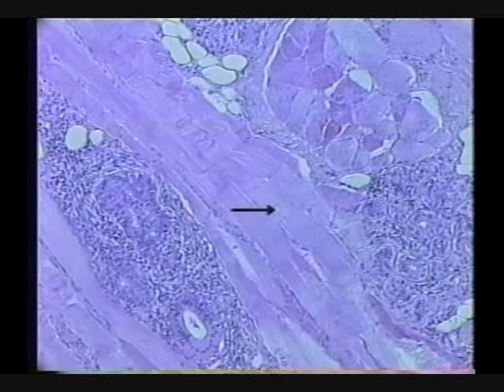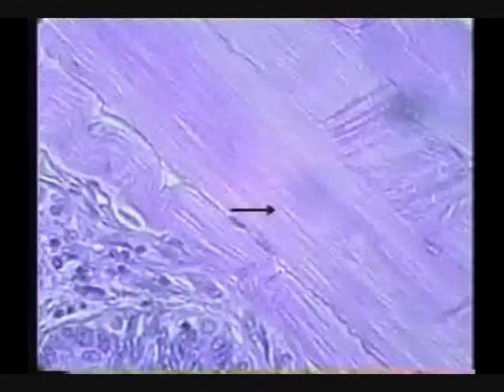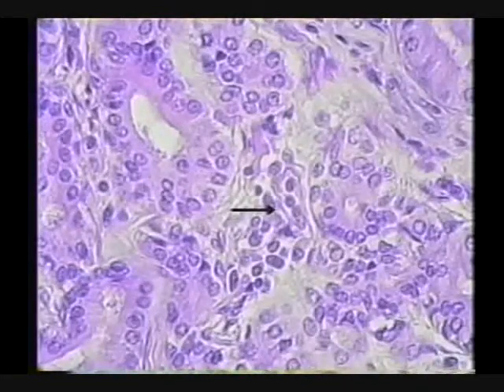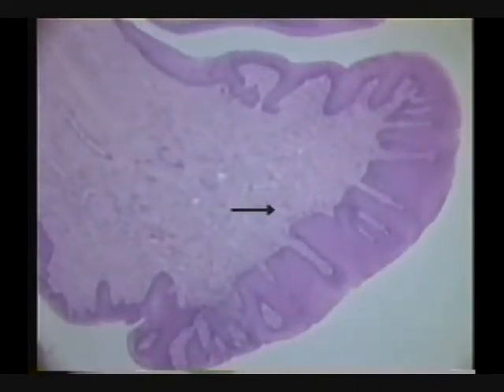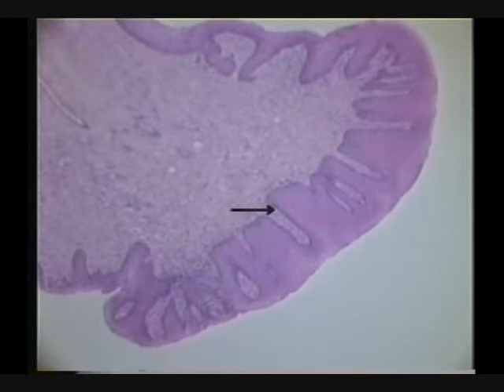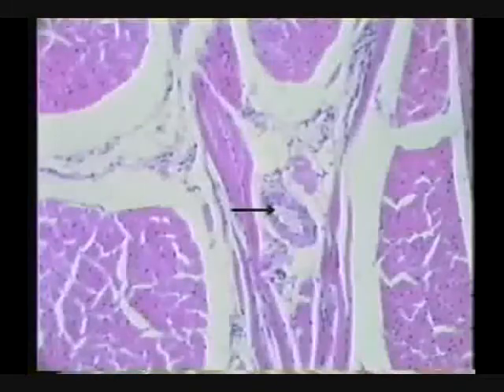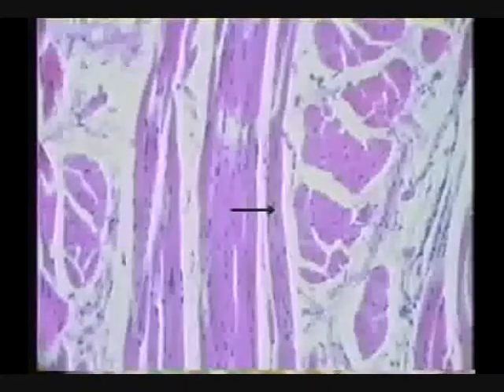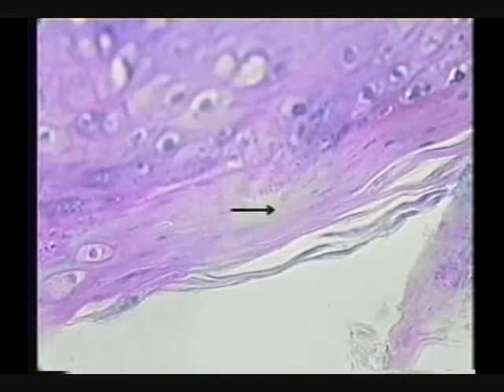Digestive System Lab Review 1